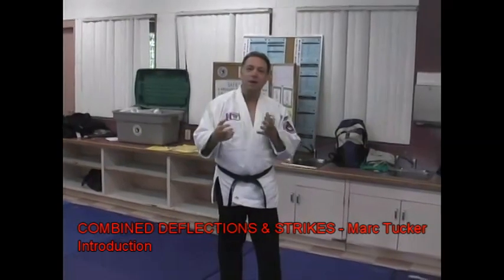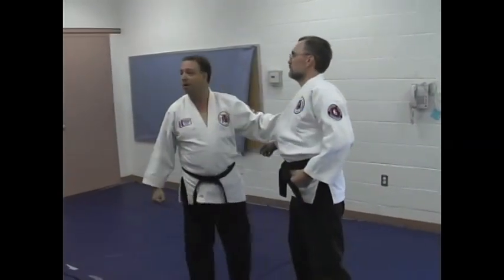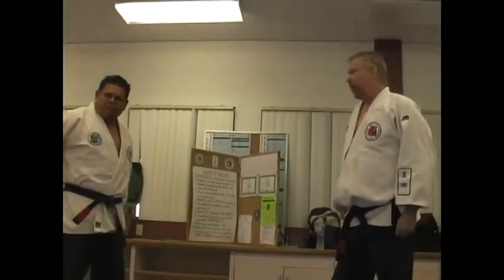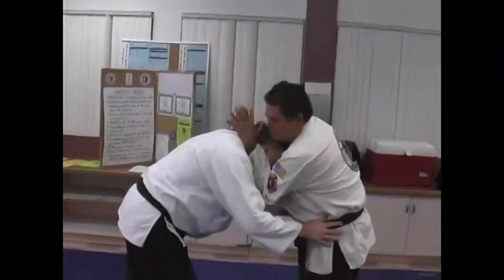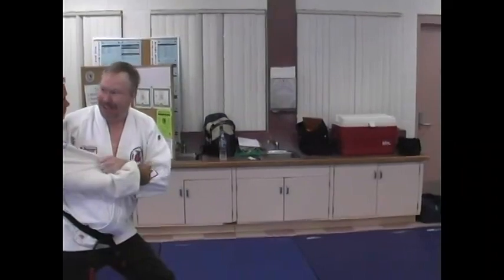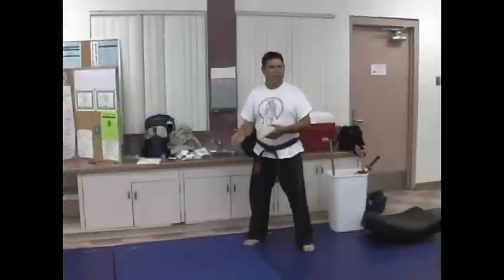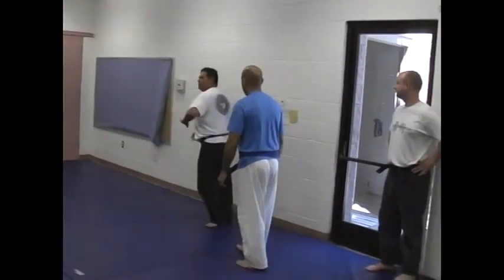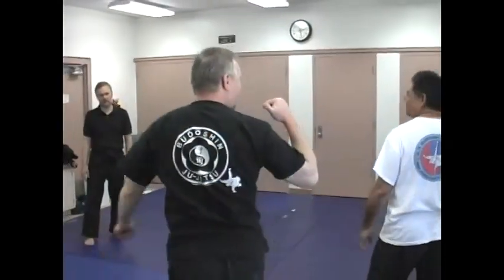Budoshin Jujitsu: Summer Camp 2008 Pt1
This mp4 set provides almost 2 hours of solid instruction, tips and hints from  Some of Budoshin Ju-Jitsu’s top instructors,  This mp4 set includes  lecture and practical demonstration information. The Nidan-Sandan kata, which were also presented at this camp are available separately after the Summer Camp 2007 set further below.

Part #1
Combined Deflections & Strikes with Marc Tucker
  Introduction 0:00:00
  Focusing on the Boxer  0:01:30
  Palm Strike Deflection to Rear Takedown 0:07:03
  Block & High Punch to Shoulder Push Takedown 0:10:08
  Block & Low Punch to Hip Throw 0:13:45
  Downward Block & Hit for Kick 0:15:45
 Making the Attacker Act Defensively with Mark Jordan
  Forearm Drive for Lapel Grab 0:18:19
  Foot stomp Variation for Rear Bearhug   0:23:08
  Outside Deflection to Elbow Whip & Roll 0:25:25
  Hip push & Kneelock Takedown for Head Clinch 0:29:04
  Wristlock/Shoulderlock Takedown for Hit 0:35:30
  Body to Body Strikes & Shoulderlock 0:39:08
  Hammer Strike with Drop Throw 0:44:25
  Outside Rear Sweeping Throw for Sucker Punch 0:46:48
  Knee Strike to Two-handed Shoulder Throw 0:50:40
 Evasion Techniques with Stephen Castorena
  Introduction 0:54:29
  Strategic Run-By with 3 Attackers    0:56:50
  Forearm Release & Elbow Strike 0:59:57
  Off-balancing the Nearest Attacker 1:01:50
  Run Escape – Using Your Environment 1:06:12
  Low Body Block for Chaser 1:09:30
  Using Trash Cans as Obstacles 1:11:33
  Trapping Chaser & Wall Slam 1:13:05
  Unbalancing & Foot Sweep for Chaser 1:15:00
 Exit Route [Mark Jordan] 1:18:51- end